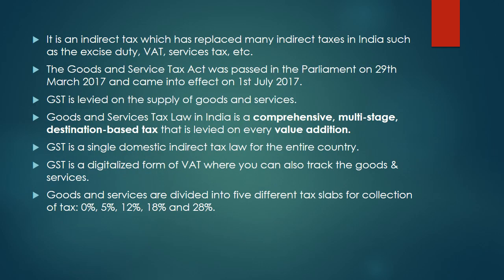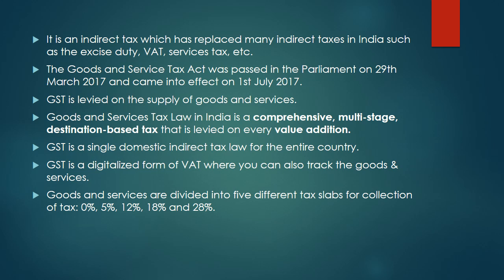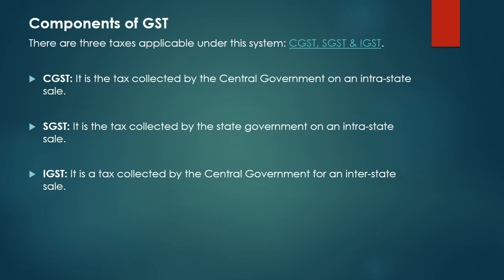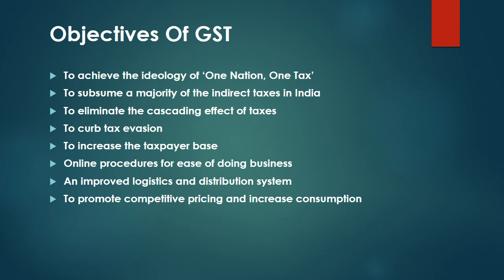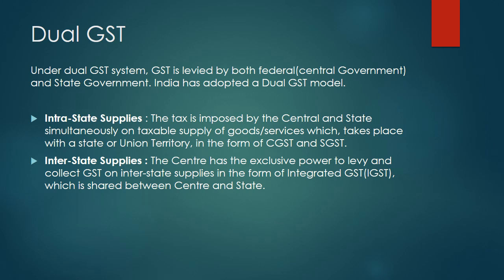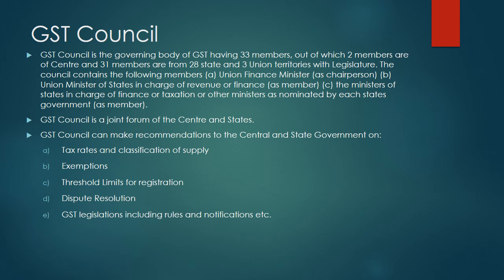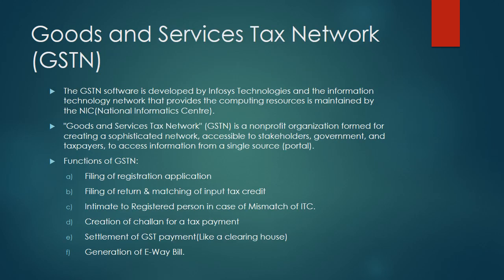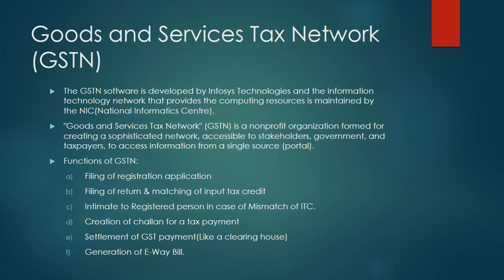GST - Goods and Services Tax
Knowledge about GST, its objectives, its components etc